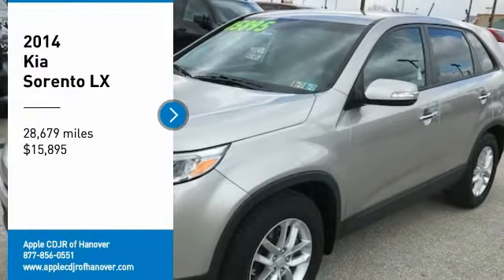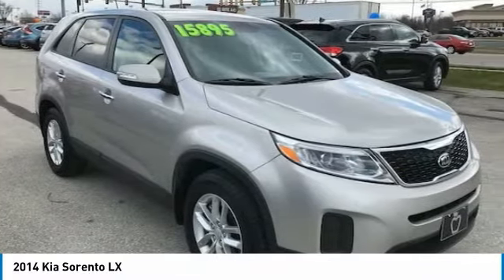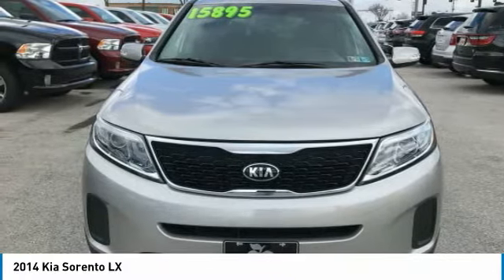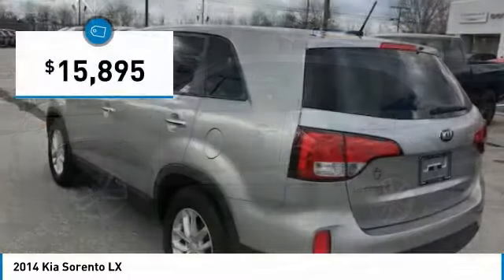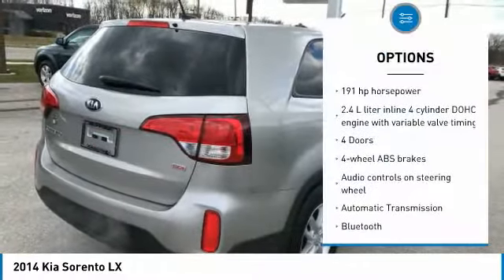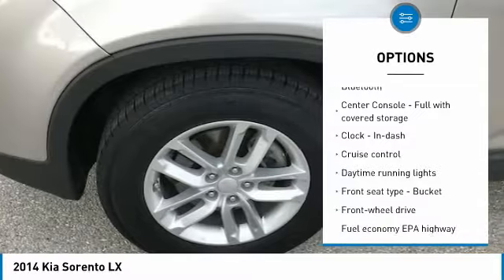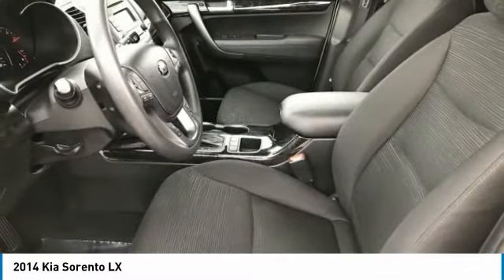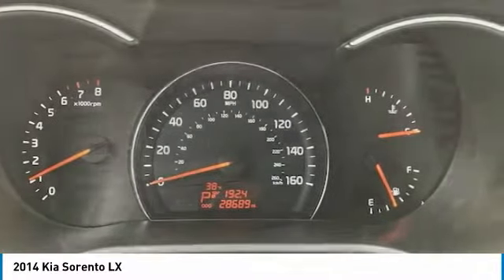2014 Kia Sorento Hanover PA H1976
2014 Kia Sorento LX

Apple CDJR of Hanover
200 Eisenhower Dr

Apple Certified Pre-Owned. ONE OWNER!, CARFAX CERTIFIED / CLEAN, Carfax Certified / Clean Accident Free, Vehicle History Report included., Manager's Special!, All Routine Maintenance Up to Date, Extended Warranty Available!, Sorento LX, 4D Sport Utility, 2.4L I4, 6-Speed Automatic. Clean CARFAX.brSilver 2014 Kia Sorento LX CARFAX One-Owner.brWhen you purchase an APPLE Certified Pre-Owned at Apple Chrysler Dodge Jeep Ram, we give you peace of mind packed with a Comprehensive Limited Warranty for 90 days or 3,000 miles, whichever comes first.